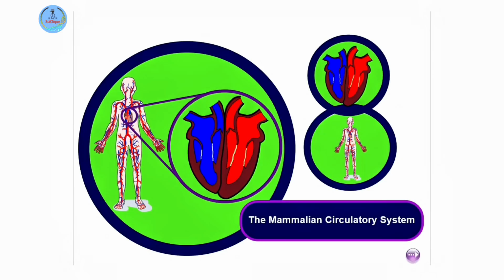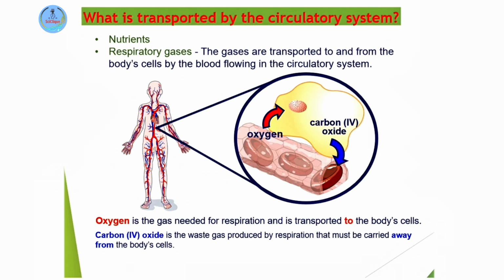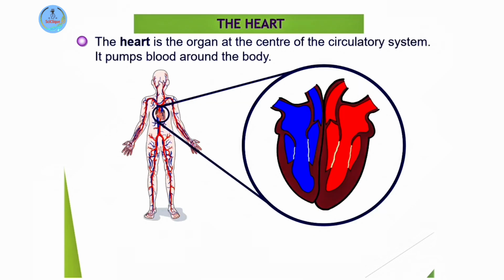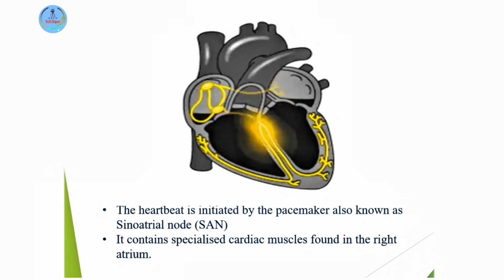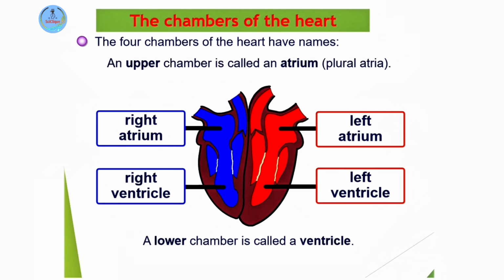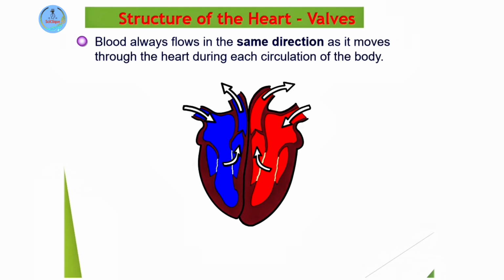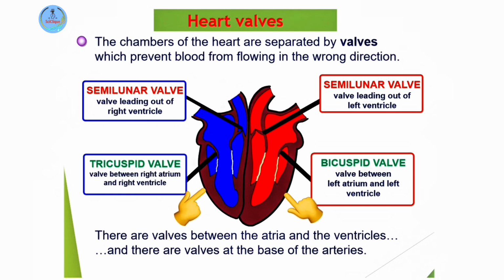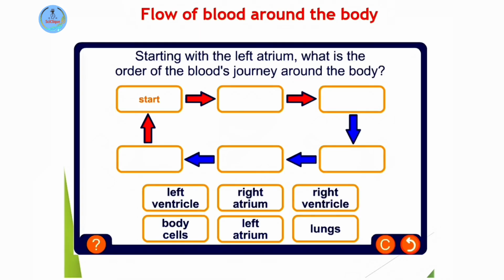The Mammalian Circulatory System: How Deep Does Your Knowledge Really Go?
In today's video, we'll explore the MammalianCirculatorySystem a vital network that keeps every part of the body supplied with oxygen and nutrients while removing waste products.

Components of the Circulatory System

1. Blood: The lifeblood of the circulatory system, responsible for carrying oxygen, nutrients, hormones, and waste products.

2. Blood Vessels: This network of tubes forms the pathways through which blood travels. We'll cover the three main types of blood vessels—arteries, veins, and capillaries—discussing their role in circulation.

3. The Heart: The powerhouse of the circulatory system, the heart is a muscular organ that pumps blood throughout the body. We’ll explore the external and internal structures of the heart, ensuring you understand how its design facilitates its critical function.

External and Internal Structure of the Heart:
The heart's intricate design is key to its function. We'll guide you through the external features of the heart, such as the pericardium and coronary vessels, before moving on to its internal structures. This section includes a detailed look at the heart's chambers—two atria (auricles) and two ventricles—and the septum, which divides the left and right sides of the heart, maintaining the separation of oxygenated and deoxygenated blood.

Left and Right Sides of the Heart
Understanding the heart's division into left and right sides is essential for grasping how it manages both pulmonary and systemic circulation. The left side of the heart handles oxygenated blood from the lungs, while the right side deals with deoxygenated blood from the rest of the body. We'll explain the critical role of the septum in preventing the mixing of these two blood types.

Auricles and Ventricles
The auricles (or atria) are the upper chambers of the heart, receiving blood from the body and lungs, while the ventricles are the lower chambers responsible for pumping blood out. We'll highlight the importance of the thick muscular wall of the left ventricle, which must generate enough force to propel blood through the aorta and around the entire body.

The Aorta, Vena Cava, Pulmonary Artery, and Pulmonary Vein
These major blood vessels are integral to the heart’s function. The aorta is the largest artery, distributing oxygenated blood from the left ventricle to the body. The vena cava brings deoxygenated blood back to the right atrium. The pulmonary artery carries deoxygenated blood to the lungs, while the pulmonaryvein returns oxygenated blood to the left atrium. We’ll explain how these vessels connect with the heart and facilitate circulation.

Valves of the Heart: Structure and Function
Valves are essential in ensuring unidirectional blood flow through the heart. We'll cover the semilunarvalves found at the exits of the ventricles, and the cuspidvalves (tricuspid and bicuspid/mitral) that lie between the atria and ventricles. This section also discusses the role of tendons (chordae tendineae) in anchoring the valves and preventing backflow.

Lungs and the Rest of the Body
The lungs play a pivotal role in gasexchange enriching the blood with oxygen and expelling carbon dioxide. We'll explore how blood travels from the heart to the lungs via the pulmonaryartery and back through the pulmonary vein, highlighting the connection between the circulatory and respiratorysystems We’ll also touch on the systemic flow, where blood is distributed from the heart to the rest of the body.

Circulation of Blood: Pulmonary and Systemic Flow
In this section, we’ll explain the dual circulation system unique to mammals:

- Pulmonary Circulation: This loop carries deoxygenated blood from the right side of the heart to the lungs for oxygenation and then returns it to the left side of the heart.
- Systemic Circulation: This loop transports oxygenated blood from the left side of the heart to the rest of the body, delivering oxygen and nutrients to tissues and collecting waste products.

Understanding these two circuits is crucial for appreciating how the heart efficiently supplies the body with what it needs while maintaining overall balance.

This video is designed to give you a thorough understanding of the mammalian circulatory system, from the basics of blood and blood vessels to the sophisticated structure and function of the heart.